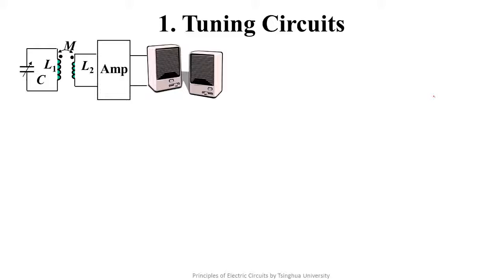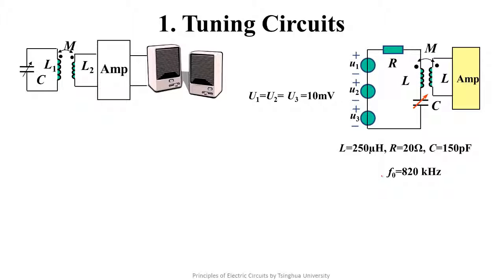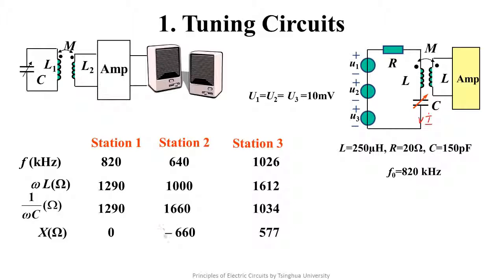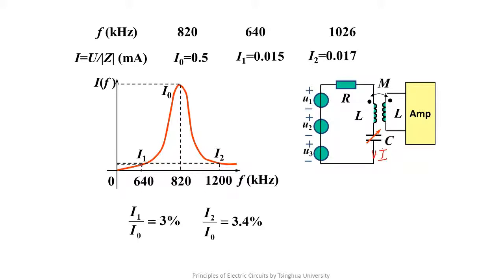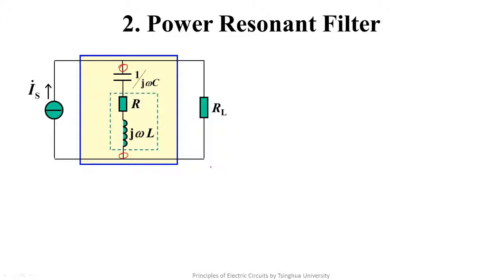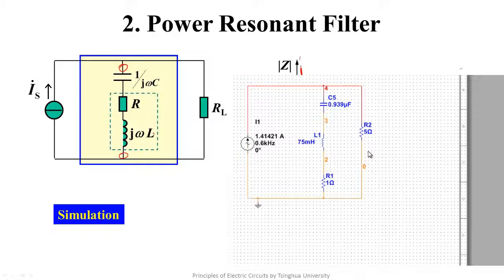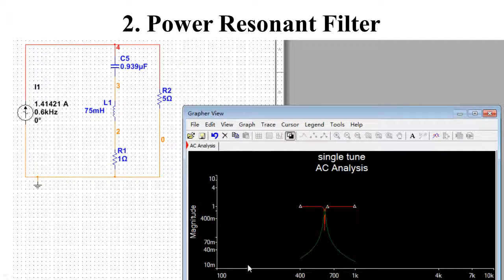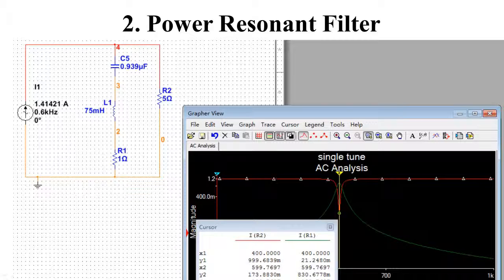L76 150123 english